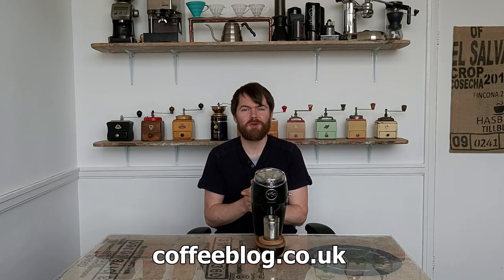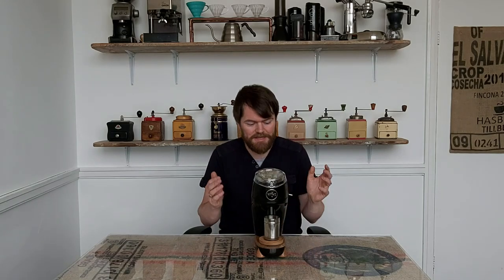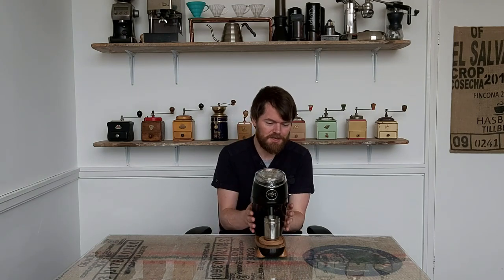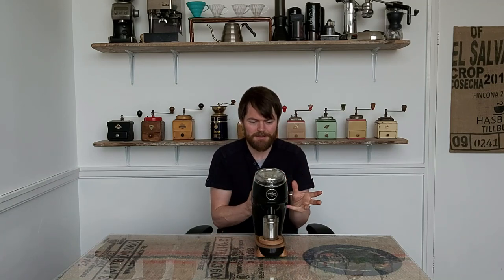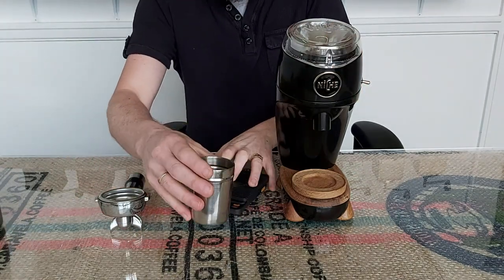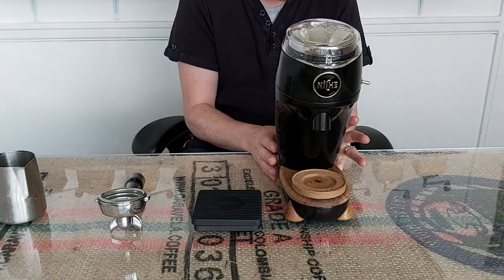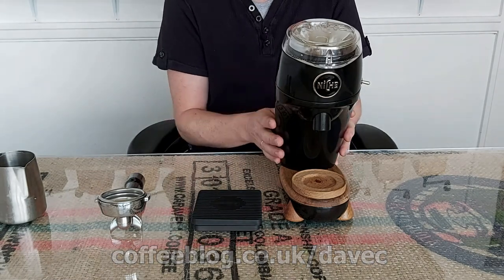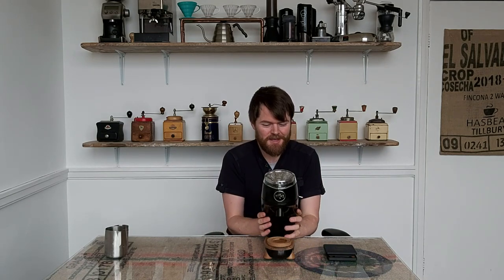Niche Zero Review - My User Review of the Niche Zero Coffee Grinder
This is my second review of the Niche Zero coffee grinder, but the first one was before I was doing the YouTube stuff, so it was a blog post review only.

My aim with this video is:

To introduce the Niche Zero to anyone who's not aware of it.

To explain what I think are the key things people need to know about this coffeegrinder.

To share an update that has been made to this grinder that I think is fairly important, that appears to have gone under the radar to a certain degree.

To share the really good video review of this grinder by coffee legend James Hoffman, and some of the really good resources about the Niche Zero by another coffee legend Dave Corby, this is the guy that a lot of the speciality coffee firms go to for advice when they're developing new gear, and they'll send prototypes to him for guidance, so this is someone very much worth listening to when it comes to equipment you're considering purchasing.

I hope you find the video helpful, and if you have any questions or comments, please ask.

Re the coffee I'm using, I picked up some cheap supermarket beans roasted to within an inch of charcoal. I'm not going to waste good coffee, am I?

I don't know who was moving the wheelie bin, but whoever it was almost ended up with a bag of awful supermarket beans being launched at him.

That dog barking, by the way, isn't mine - that was the dog of someone walking past, probably the muppet who decided for some bizarre reason to move an empty wheelie bin.